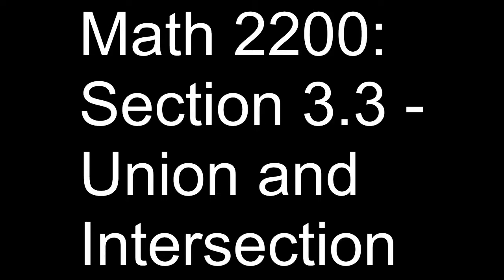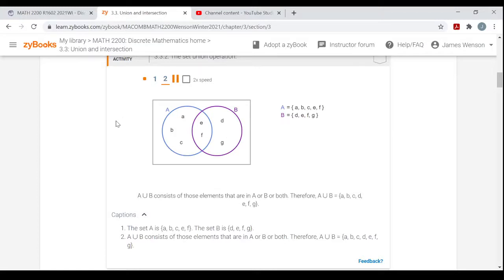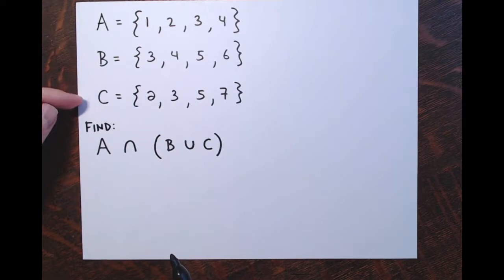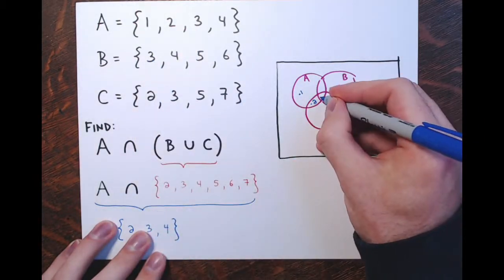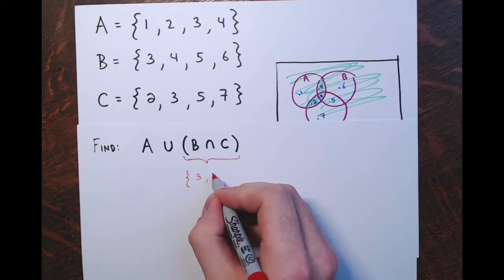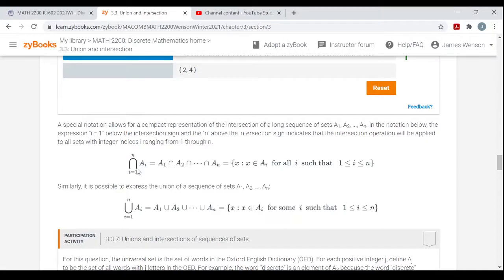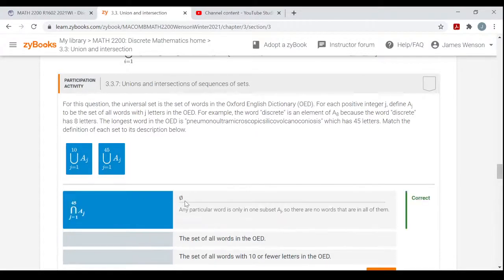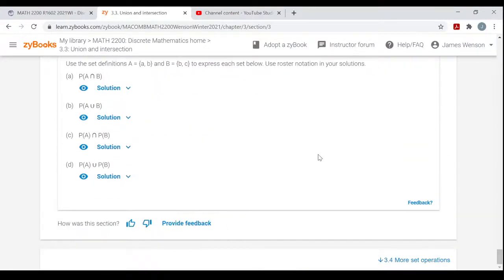Math 2200: Section 3.3 - Union and Intersection